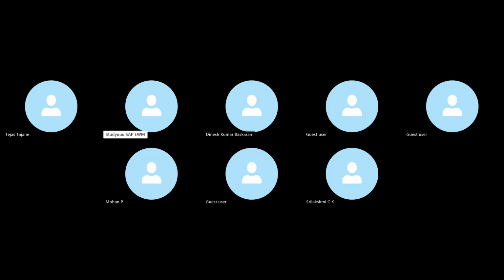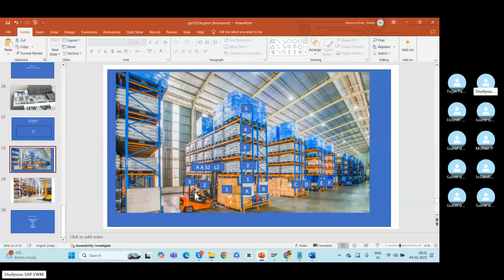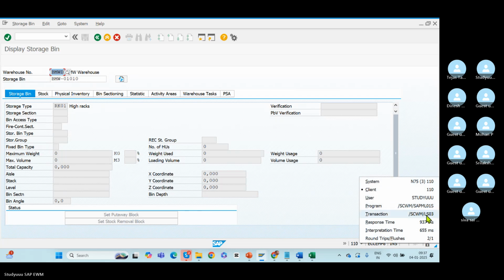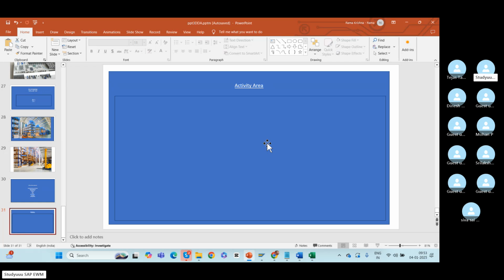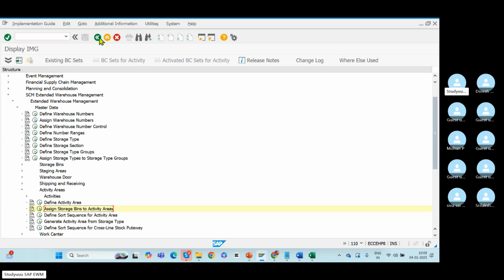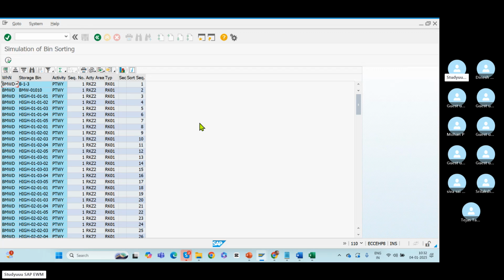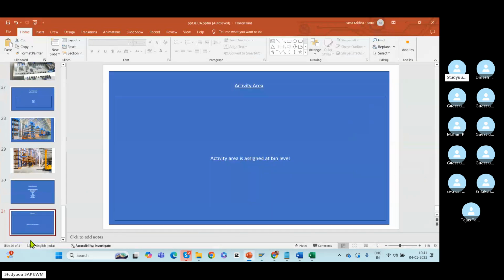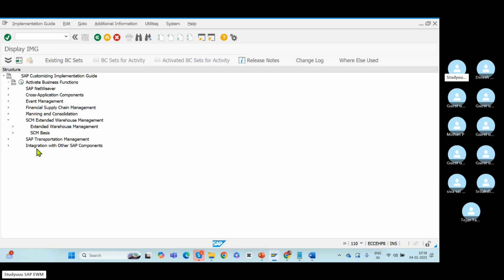SAP EWM(S4 Embedded) : Activity areas and door determination with respect to staging area